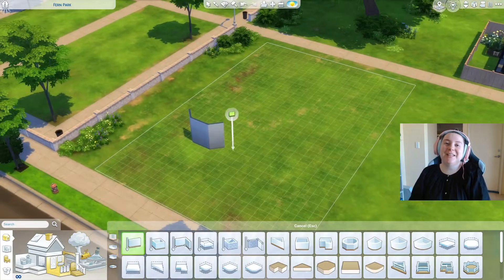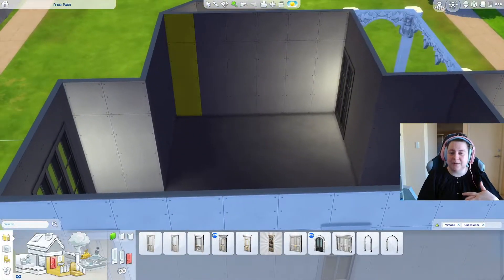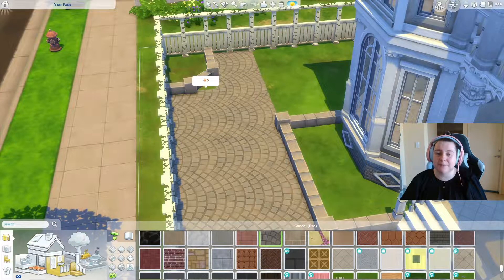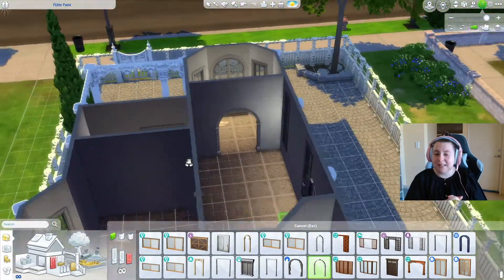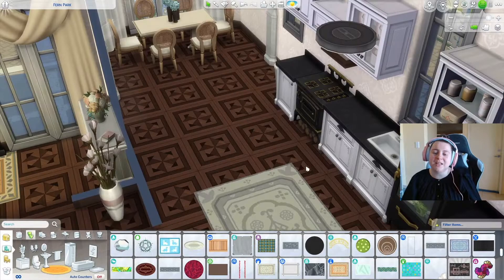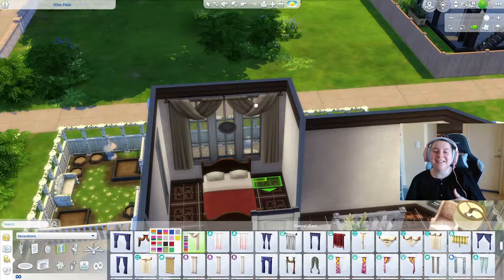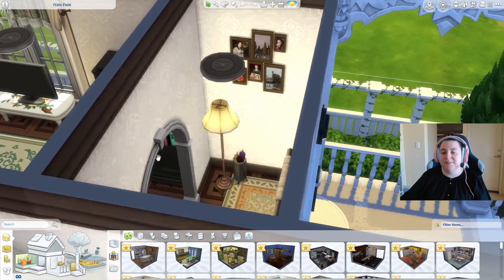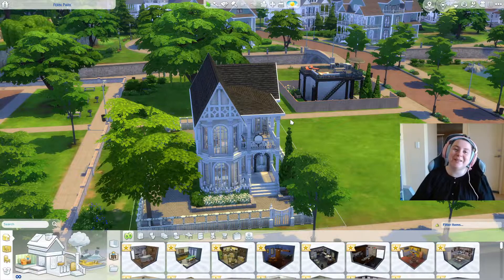Dated Victorian Town House / The Sims 4: Speed Build / No CC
I look forward to seeing you in the next one.

Gallery ID: Antionette44